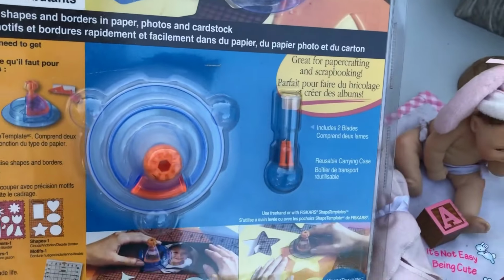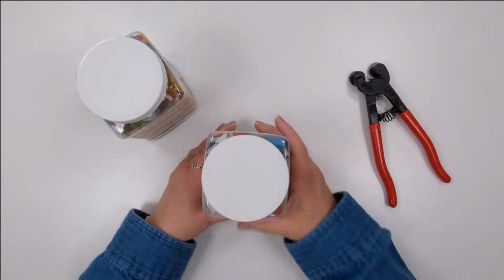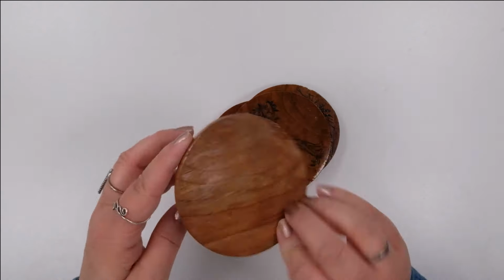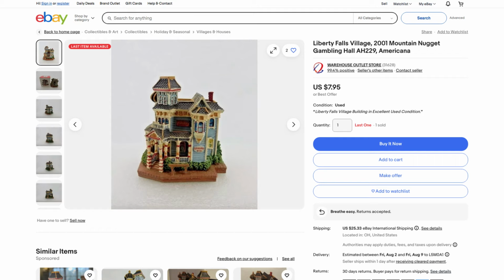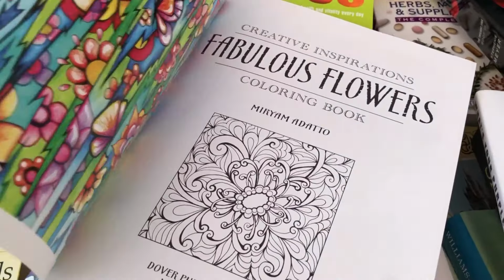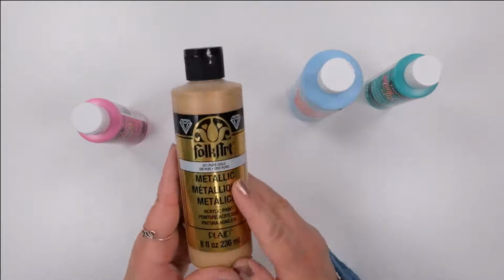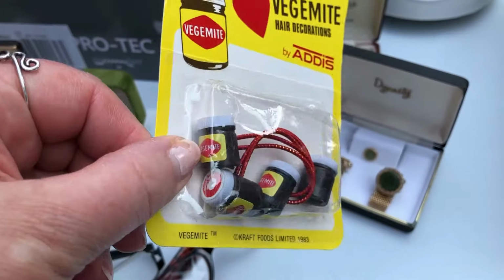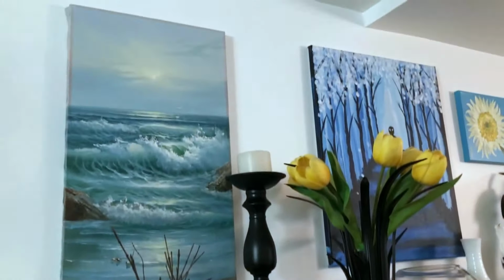Thrifting for One Sixth Scale Miniatures at Garage Sales Yard Sales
Thrifting for One Sixth Scale Miniatures at Garage Sales Yard Sales. I love reading comments and I always reply.

The doll in the video is an adult collector doll recommended for ages 16 and up.

R E A L   T H R I F T Y